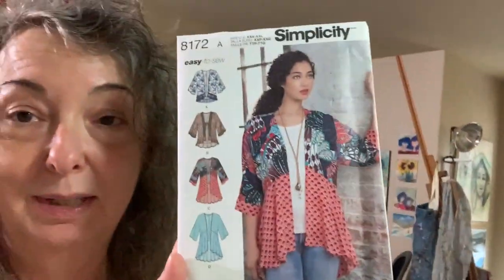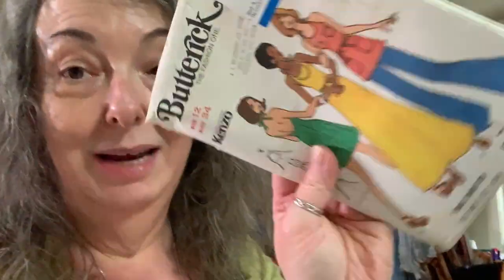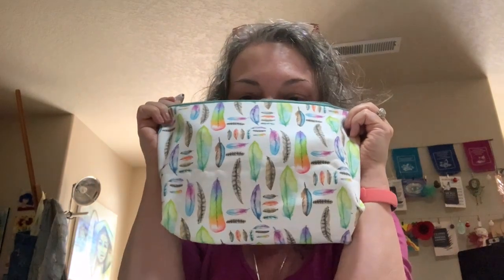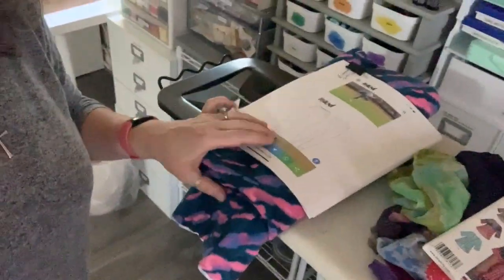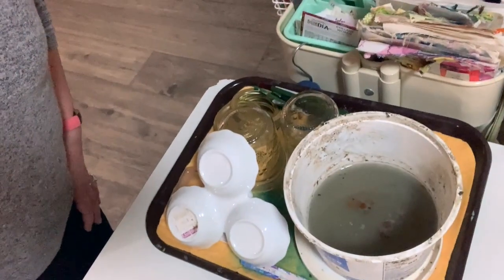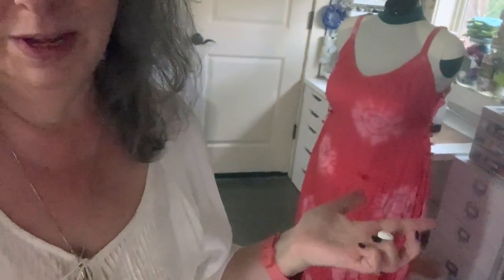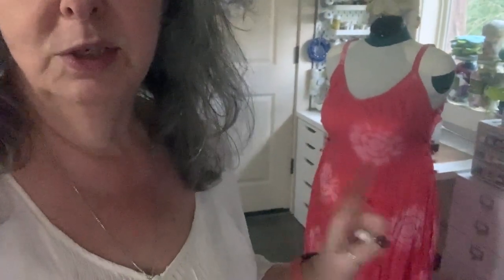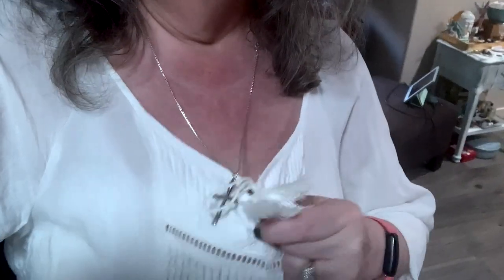My Week In Review 3-19-23 To 3-25-23